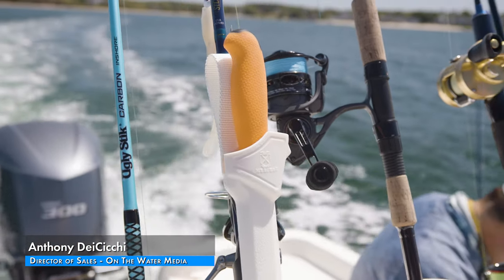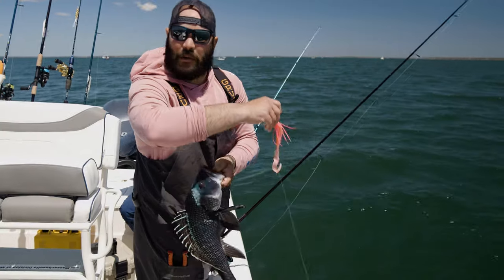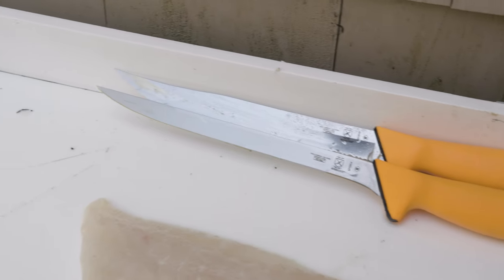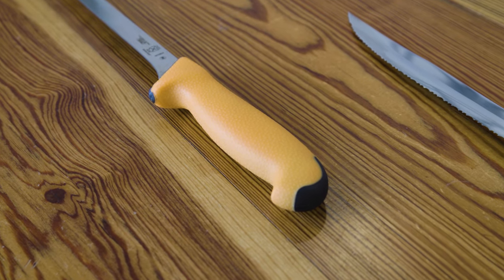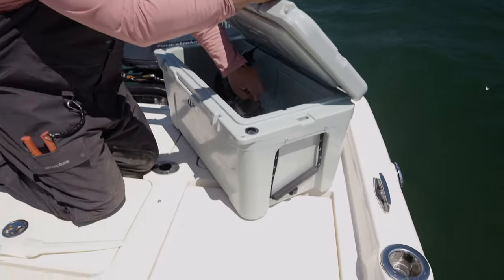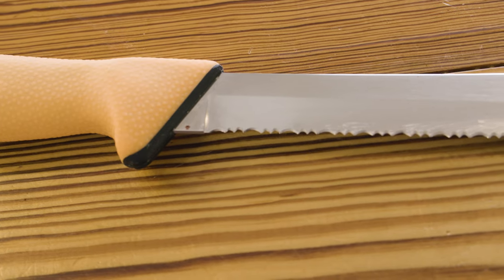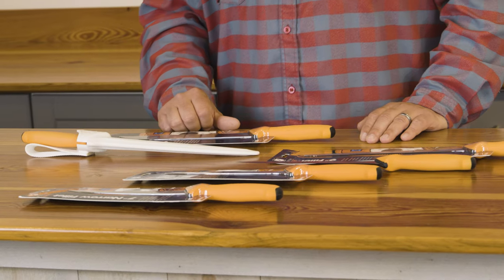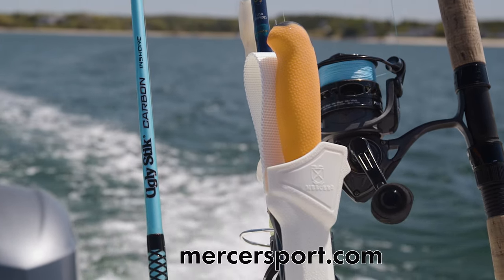Fillet Knife Review: Mercer Sport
On The Water's Anthony DeiCicchi reviews a new fishing knife line from Mercer Tool Corporation. Mercer sport is a new top of the line fillet knife that the On The Water used to fillet Winter Flounder and Black Sea Bass.